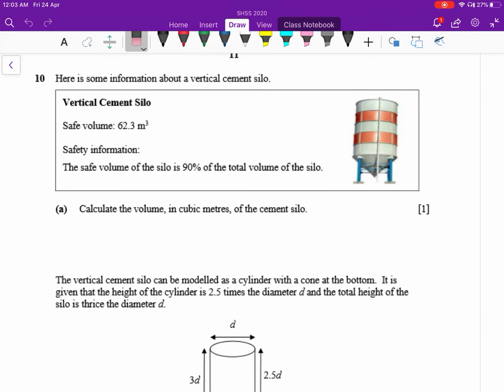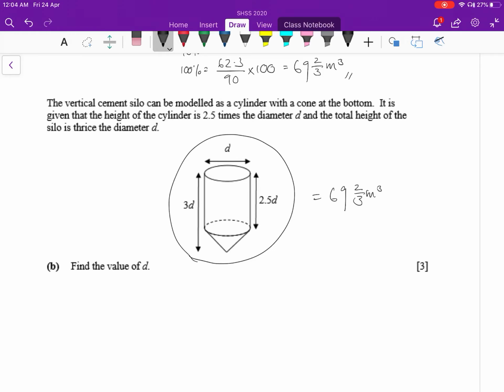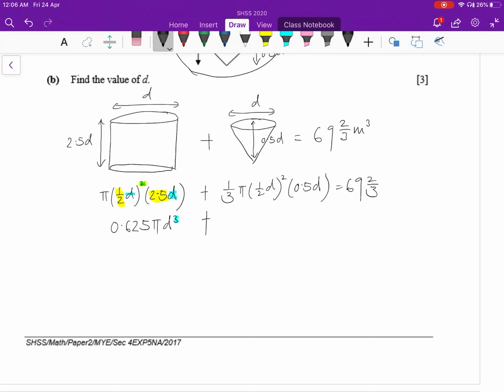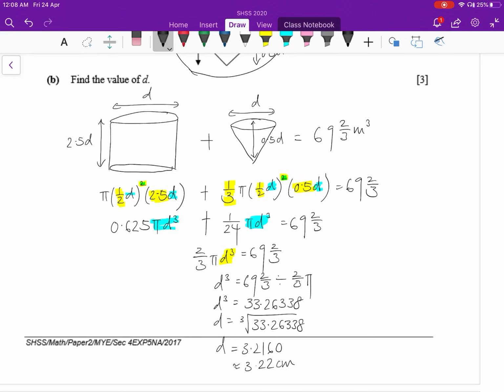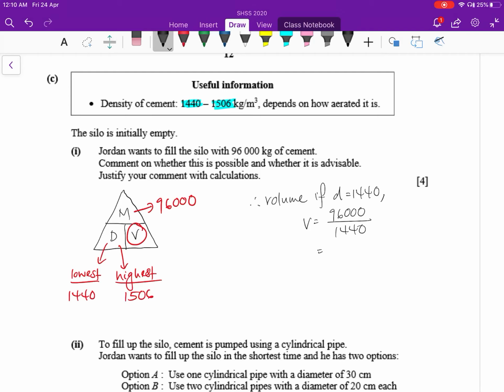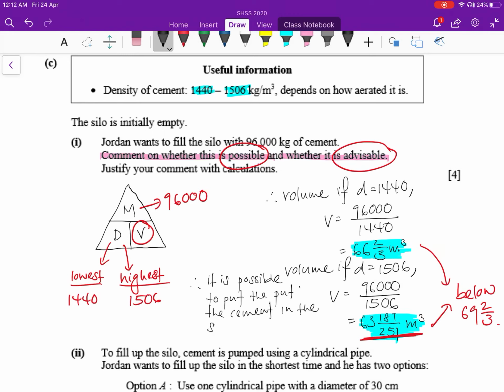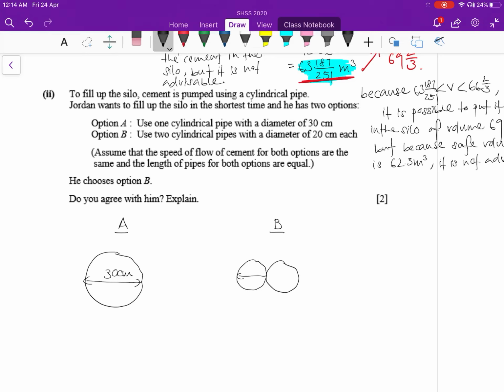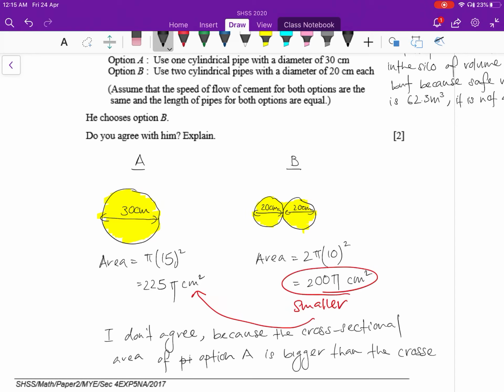SHSS Sec 5NA 2017 MYE Paper 2 Question 10